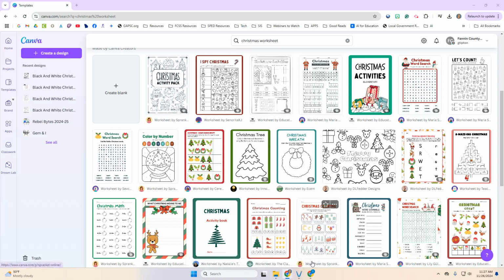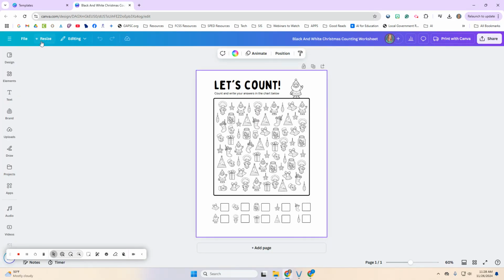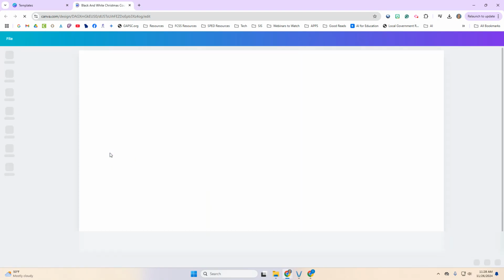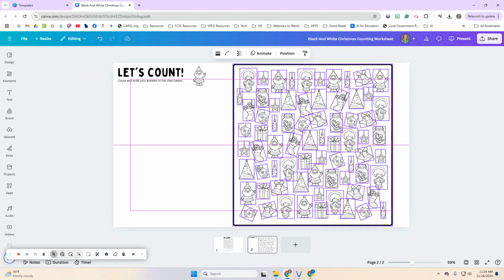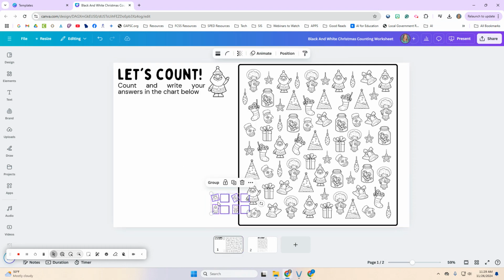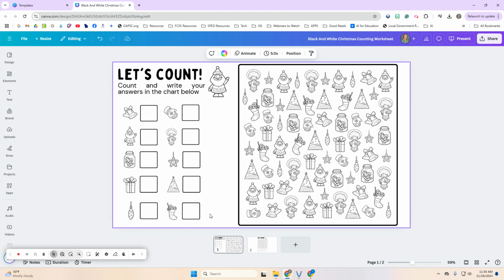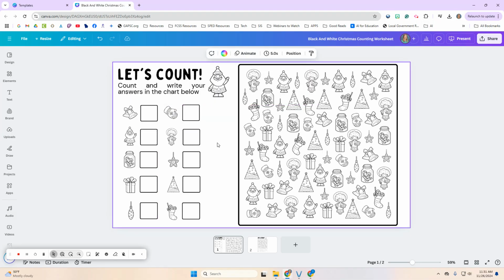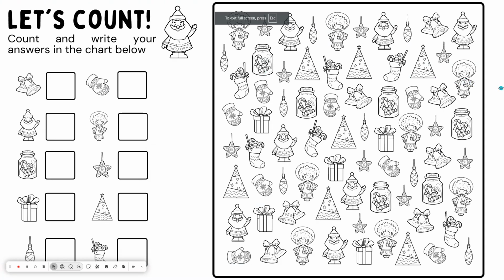Canva Tips: How to Resize and Present